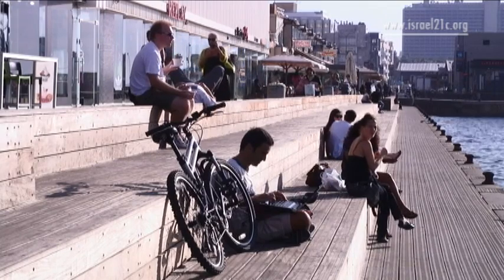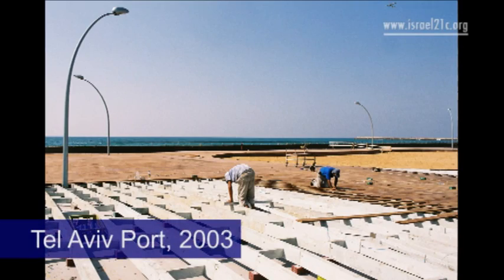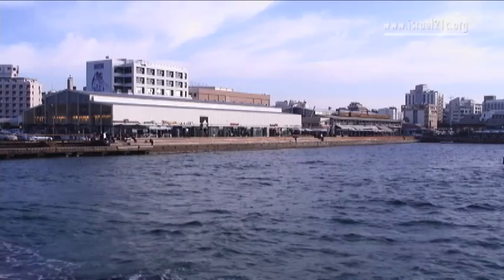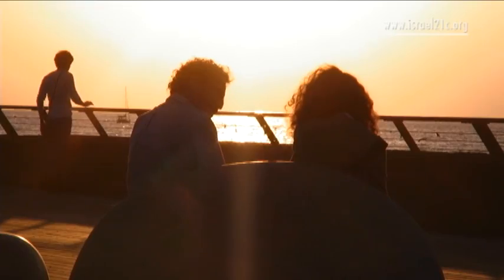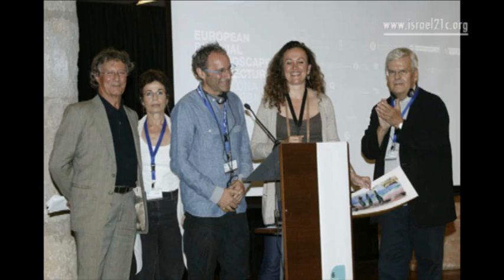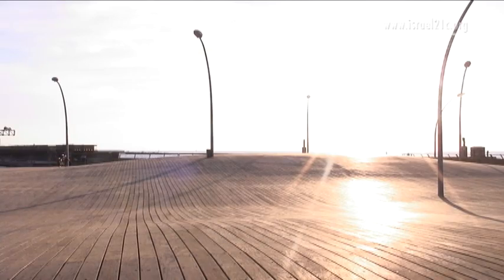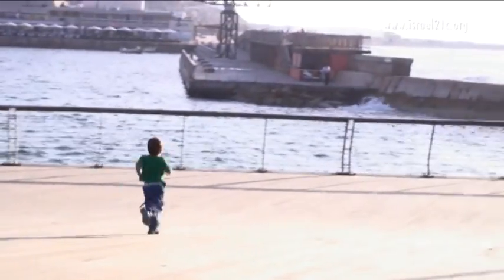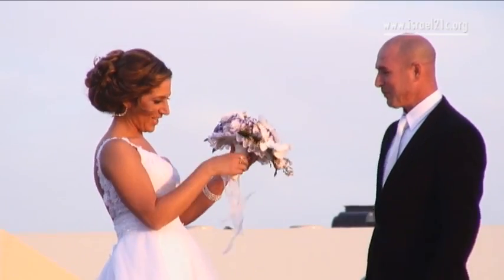Tel Aviv Port Wins Prestigious Award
After laying derelict for several years and a redevelopment project to turn it into a new public space, the Tel Aviv Port (Namal) reopened in 2008 with shops, restaurants and cafes, night clubs, and more. The architects behind the redesign were recently awarded a prestigious European award for their work.